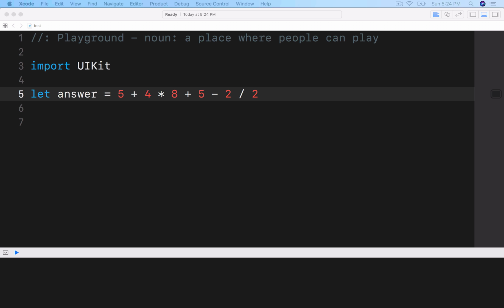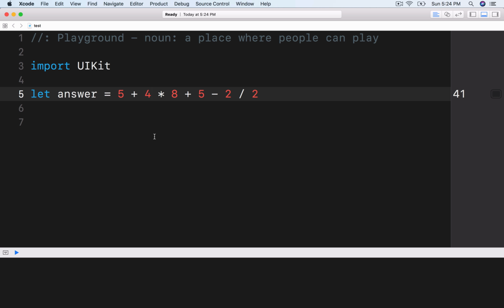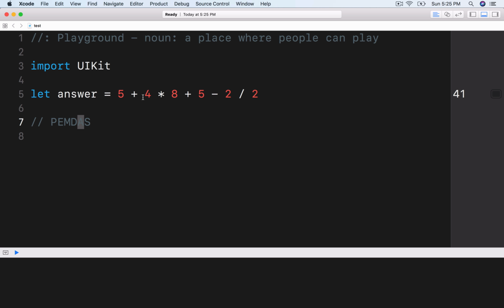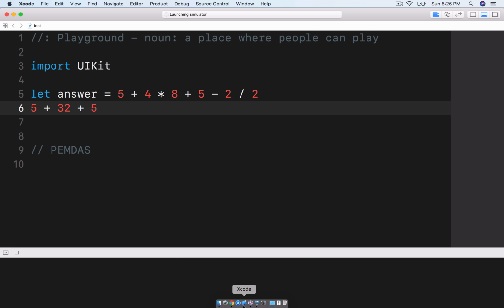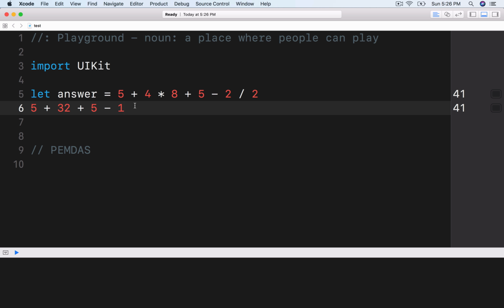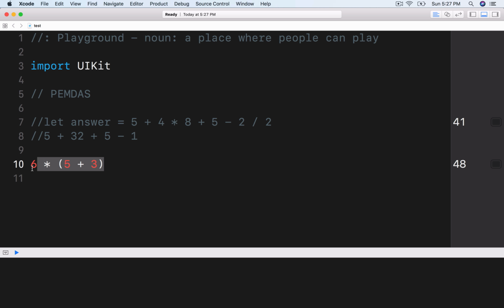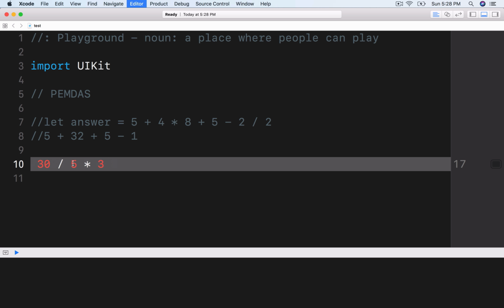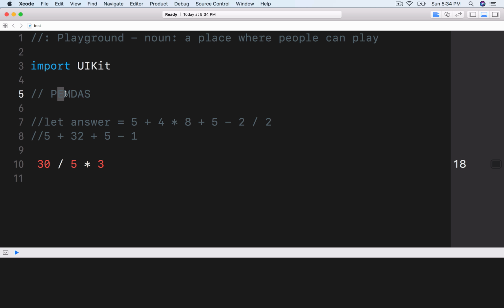Order Of Operations In Swift 4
There's an order you have to follow when you're doing math when you're dealing with exponentials, multiplication, division, addition, and subtraction. It's not that complicated as long as you follow the rules. Watch and learn.